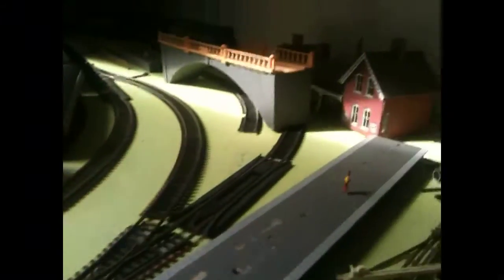Jul 30, 2013